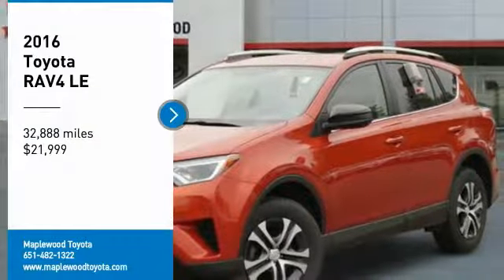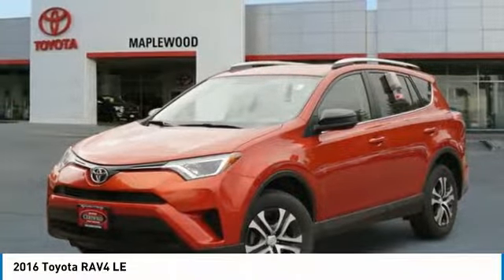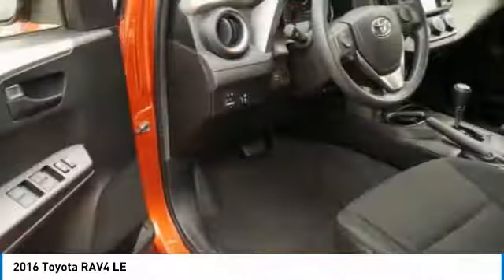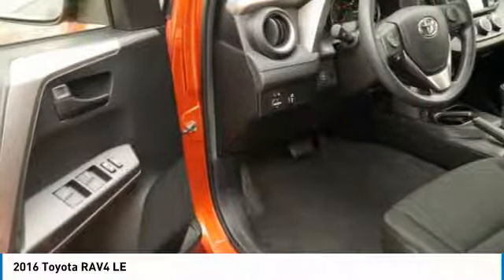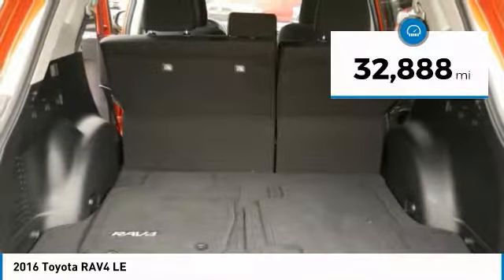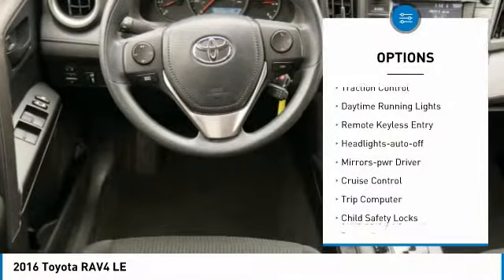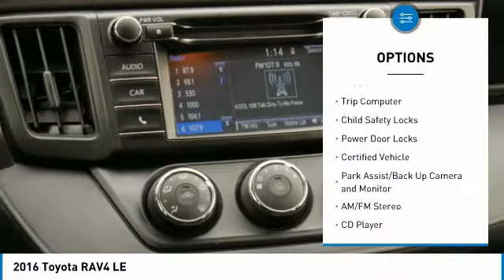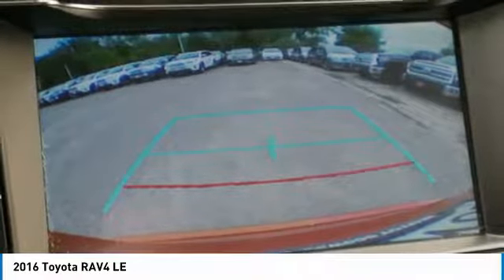2016 Toyota RAV4 LE Maplewood, St Paul, Minneapolis, Brooklyn Park, MN P18562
Maplewood Toyota
2873 Maplewood Dr

We are Minnesotas #1 Volume Dealer!  We sell New Toyota, Used Toyota, and Certified
Pre-Owned Toyota! We also have a large inventory of used cars, used trucks, used mini vans, used vehicles in all makes and models!  Used Ford, Chevrolet, Honda, Hyundai, Nissan, Lexus, Kia, Dodge, Chrysler, Jeep, Ram, Buick, GMC, INFINITI, for sale in Minneapolis, St Paul!

Stop in and find the New Toyota you want, at incredible prices.  Our certified Toyota
Service Center is also here to take car of your Toyota Repairs and Toyota Maintenance.

Toyota for sale in: Maplewood, Minneapolis, St Paul, Saint Paul, Brooklyn Park, Burnsville, Bloomington, Coon Rapids, Rochester, Mankato, Duluth, Plymouth, Golden Valley, Owatonna, Winona, La Crosse, Willmar, St Cloud, Brainerd, Virginia, Bemidji, Grand Forks, Hudson, Shakopee, Eden Prairie, Wayzata, Minnetonka, Edina, Richfield, White Bear Lake, Eagan, Woodbury, Lake Elmo, Stillwater, Forest Lake, Hastings, Crystal, Red Wing, Maplewood, MN
2016 Toyota RAV4 LE

Maplewood Toyota
2873 Maplewood Drive

Clean CARFAX. 22/29 City/Highway MPG CARFAX One-Owner. Certified. Hot Lava 2016 Toyota RAV4 LE AWD 6-Speed Automatic 2.5L 4-Cylinder DOHC Dual VVT-i AWD, Black Cloth.brbr***MINNESOTAS #1 VOLUME DEALER*** 22/29 City/Highway MPGbrbrToyota Certified Used Vehicles Details:brbr  * Transferable Warrantybr  * Vehicle Historybr  * Limited Comprehensive Warranty: 12 Month/12,000 Mile (whichever comes first) from certified purchase date. Roadside Assistance for 1 Yearbr * 160 Point Inspectionbr * Powertrain Limited Warranty: 84 Month/100,000 Mile (whichever comes first) from TCUV purchase datebr * Warranty Deductible: $50br * Roadside AssistancebrbrAwards:br * 2016 IIHS Top Safety Pick+ * 2016 KBB.com 10 Best SUVs Under $25,000brFor more information please call our Internet Dept. At .brbrReviews:br * Roomy interior for people and cargo; strikes a good balance between ride comfort and secure handling; well-sorted tech interface. Source: Edmunds